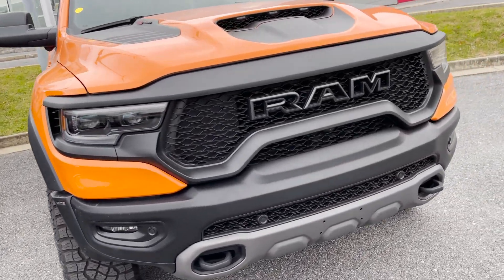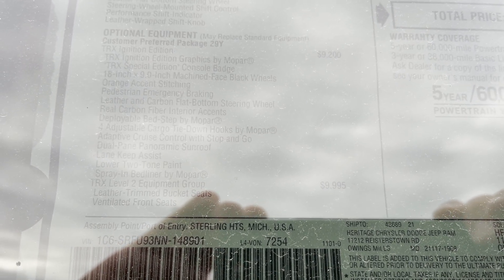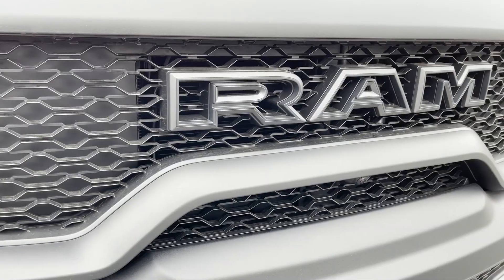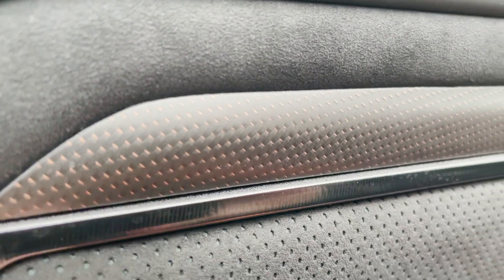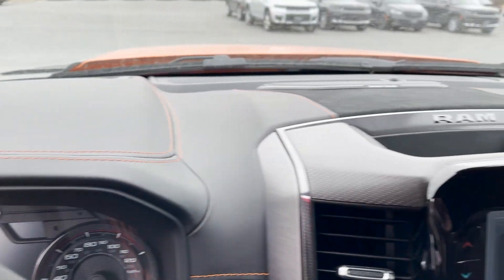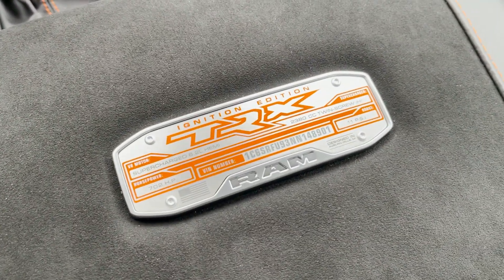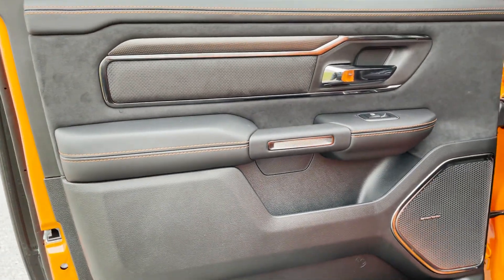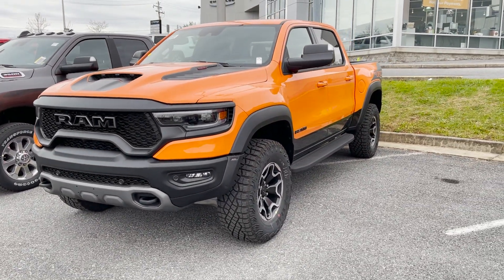2022 Ram TRX IGNITION EDITION | Quick Exterior and Interior Walkaround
Take a look at this 2022 Ram 1500 TRX Ignition Edition!

My current cars:
2015 Dodge Viper GT
2020 Fiat 124 Spider Abarth
2021 Jeep Renegade 80th Anniversary Edition
2021 Ram 2500 Limited Longhorn

Follow us on other social media platforms for updates!

Thank you to Heritage CDJR in Owings Mills, MD for allowing me to review this car.

Kevin Howard
Heritage Chrysler Dodge Jeep Ram
11212 Reisterstown Rd
Owings Mills, MD 21117